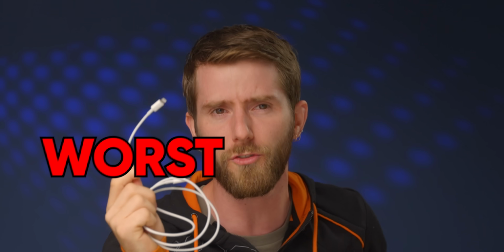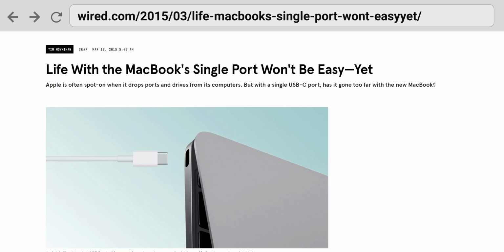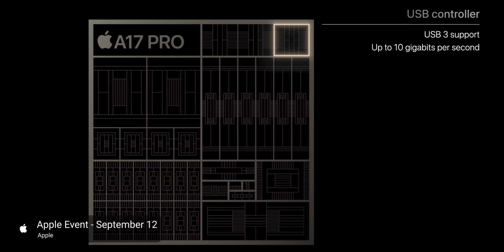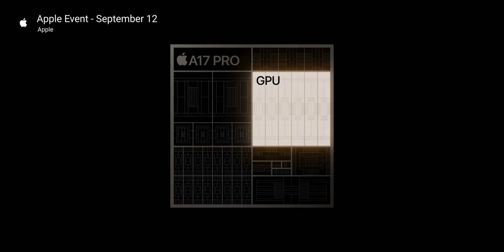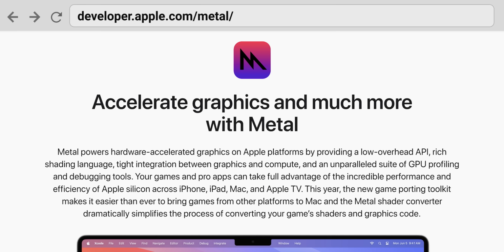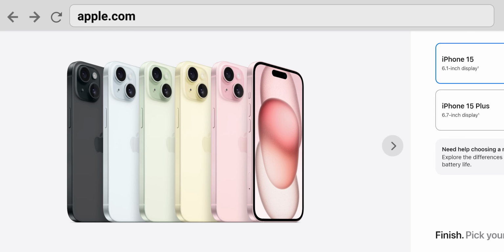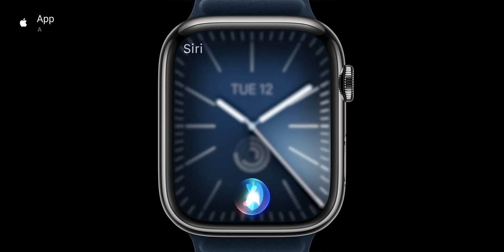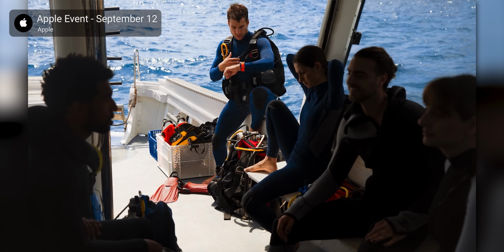Apple Fixed the Problem they Created. - iPhone 15 with USB-C Announcement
The lightning cable is DEAD. Thanks to the European Union, Apple has to swap standards to what the rest of the world has been using for years. But if you want the full BENEFIT of USB-C, you might need to shell out some big bucks for the iPhone 15 Pro…

CHAPTERS
0:00 Intro
1:20 USB-C
4:15 A17 Pro
6:30 iPhone 15 Pro
7:30 iPhone 15
8:45 Apple Watches
10:20 Conclusion
12:01 Outro